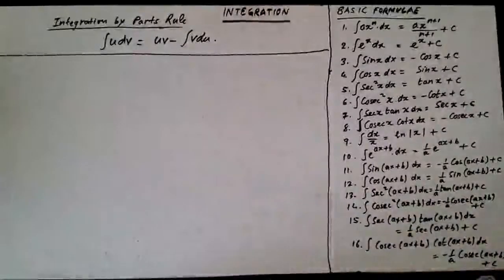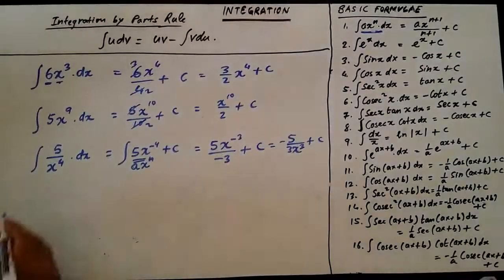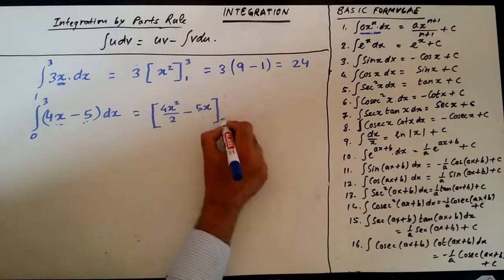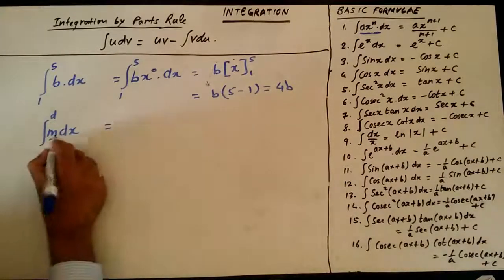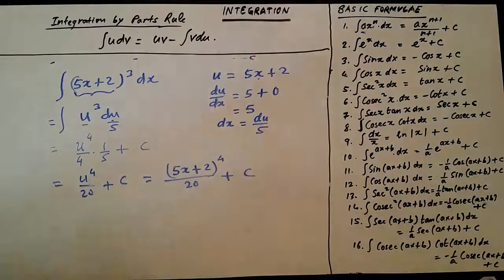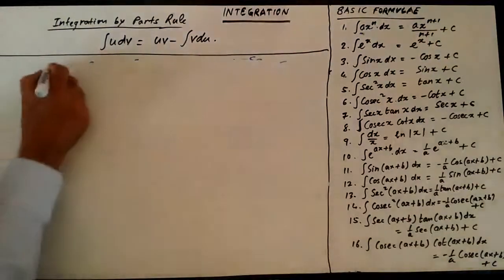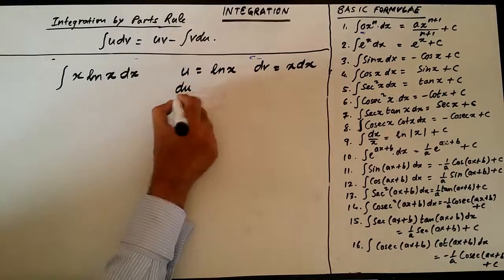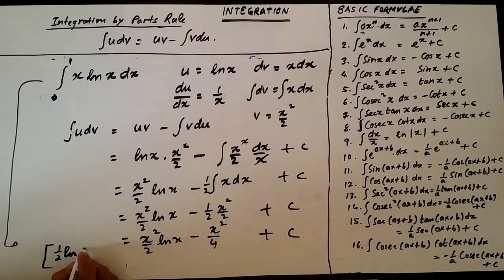Calculus - Integration -Lecture 10- Exercises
In this lecture,we will solve exercises on Integration.